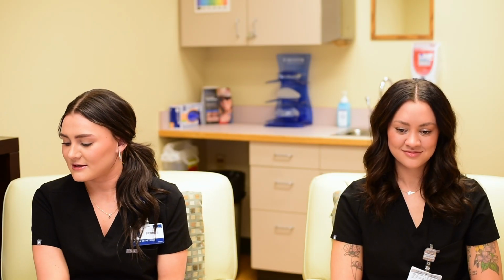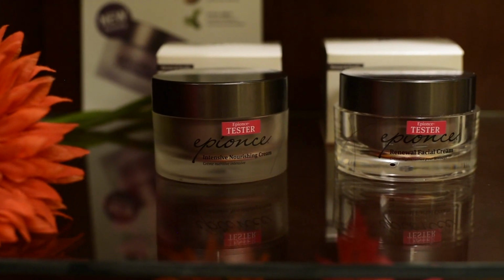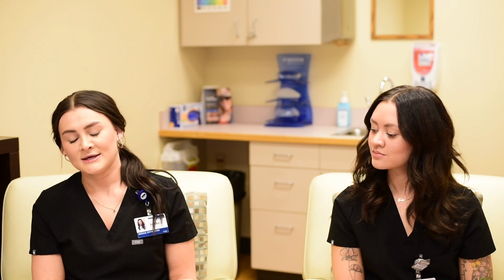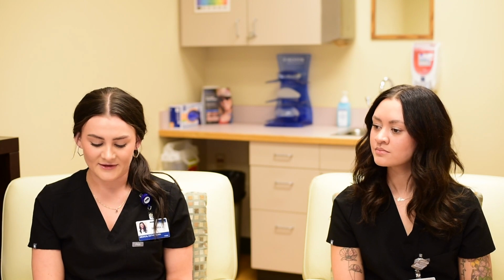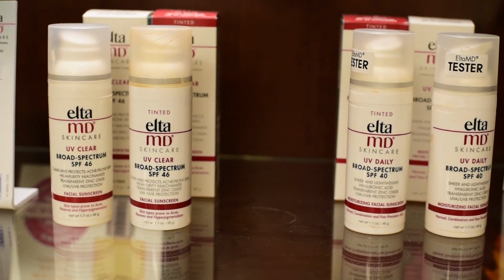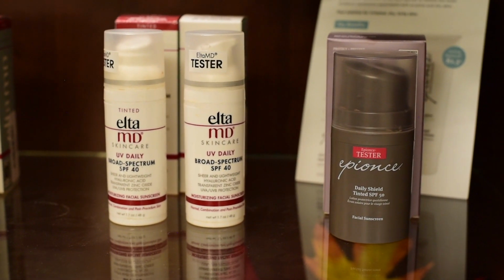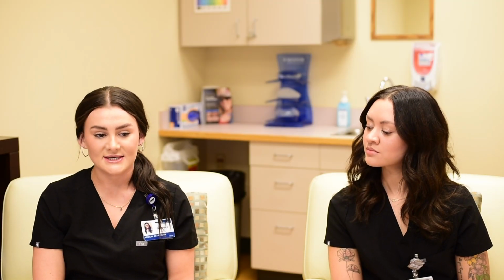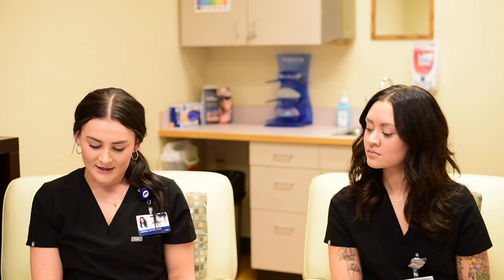Winter Skin Care | Benefis Virtual Health Session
Sierra Johnson, LE, and Danielle Pepper, RN, answer your questions about how to take care of your skin in the winter. To learn more about Benefis Med Spa,